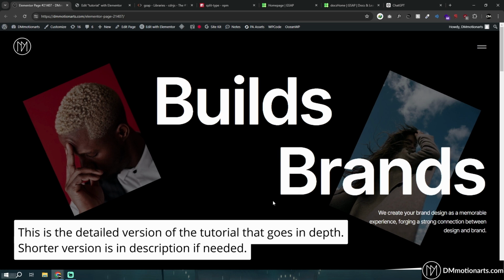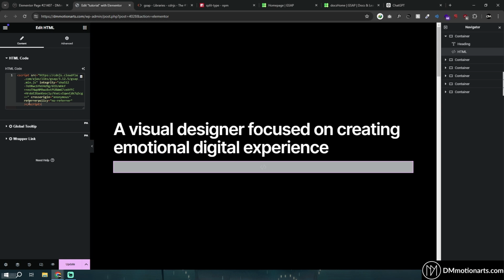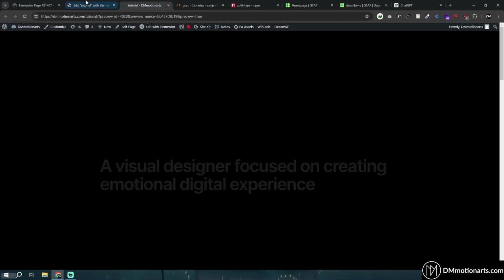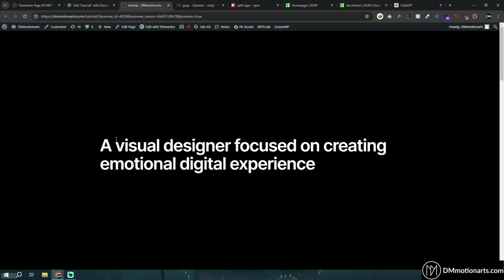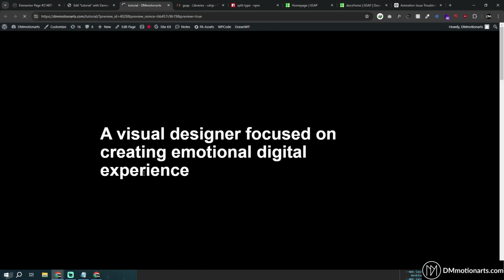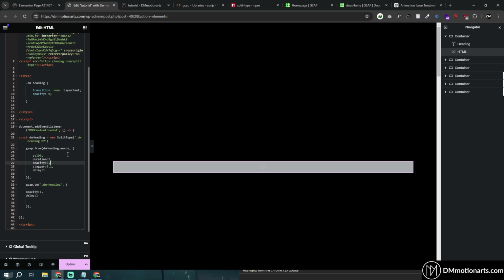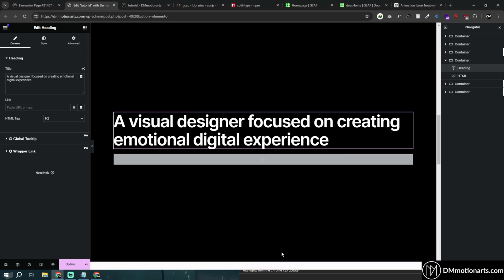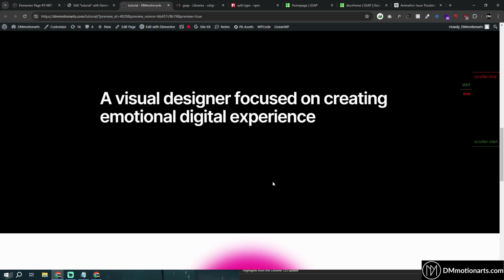[Detailed Version] Stagger Text Animation in Elementor using GSAP - Tutorial